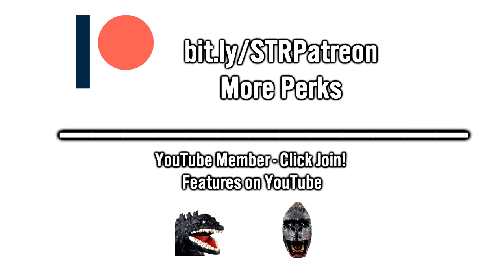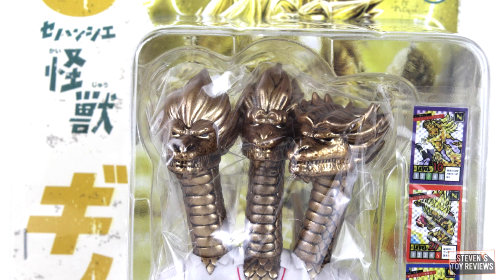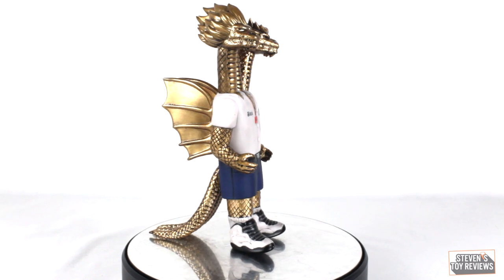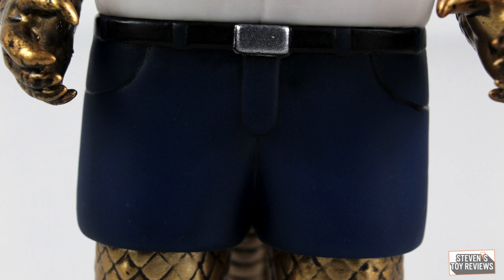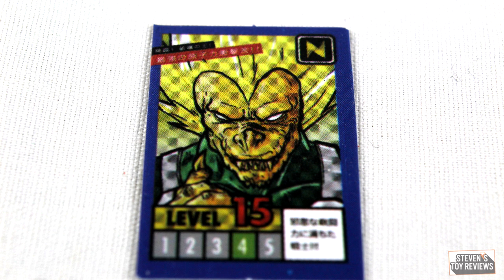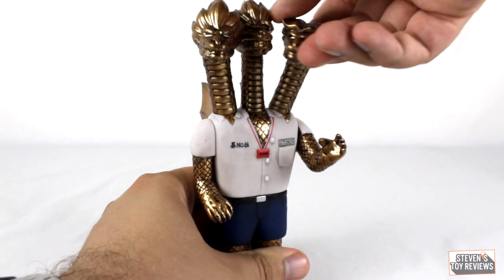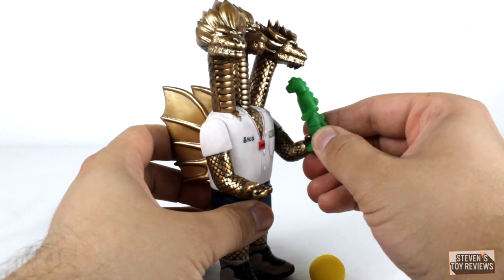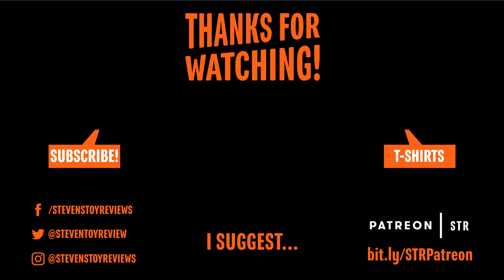Noger Chen Ghinorah Childhood Kaiju Figure Number 2 Review